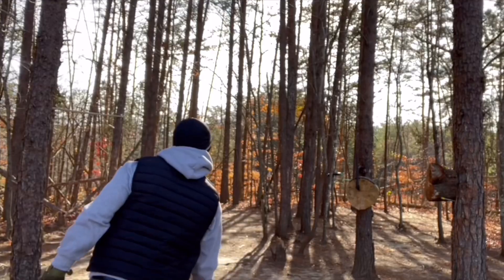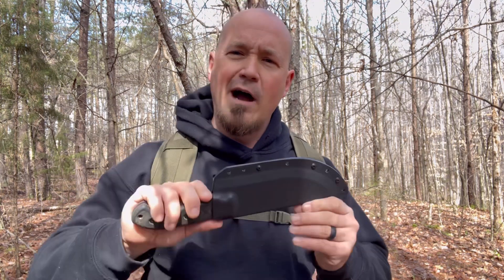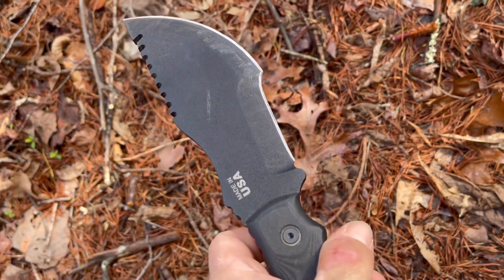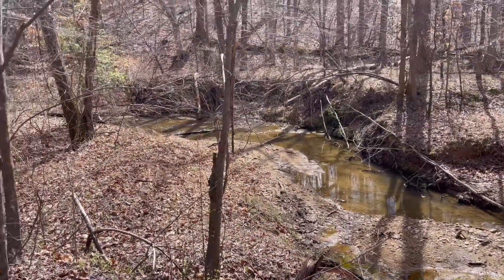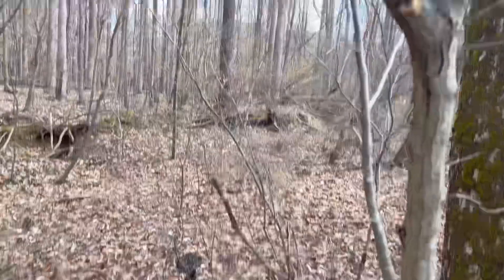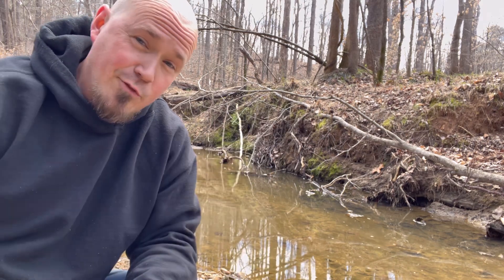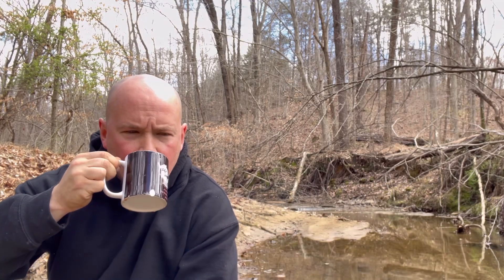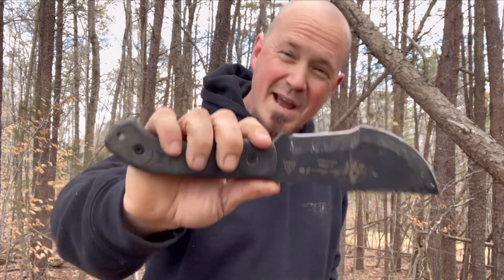Tops Tom Brown Tracker: Full Size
I have reviewed several tracker knives. In the last few months and now I am finally getting around to the main one. tops￼